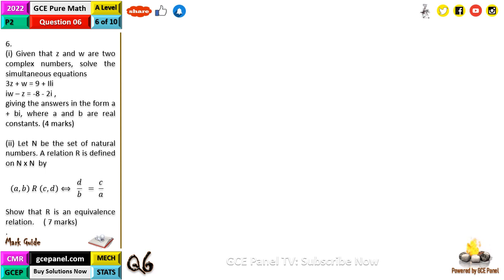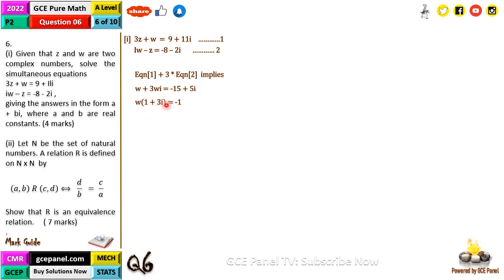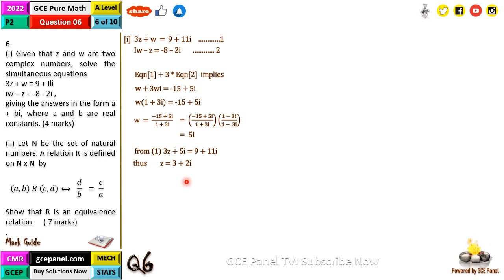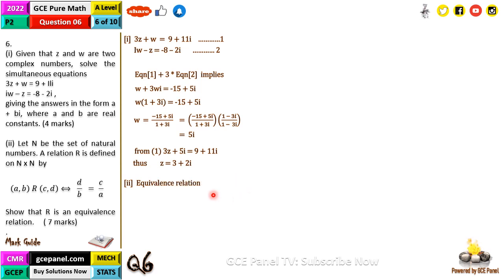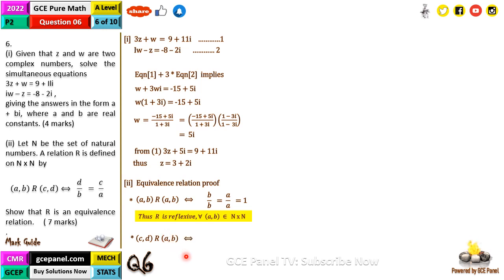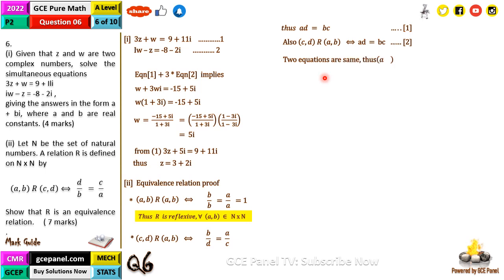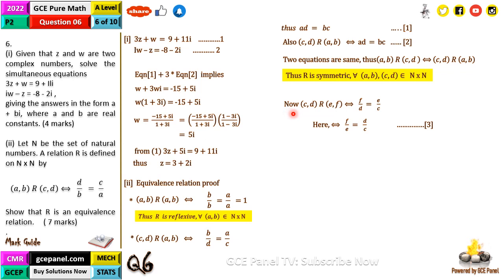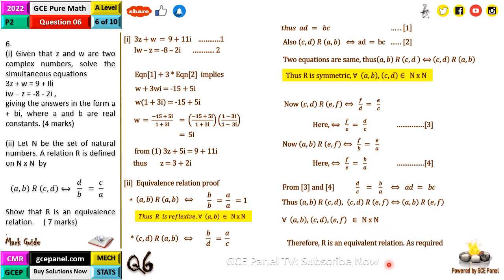Unbelievable! 2022 GCE A Level Maths Q6 Solution Revealed. Watch Now!